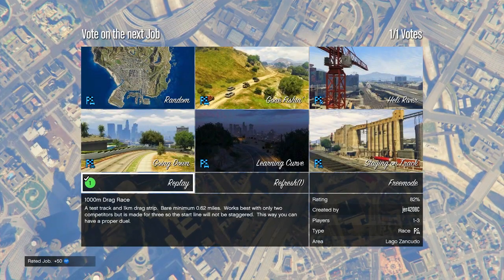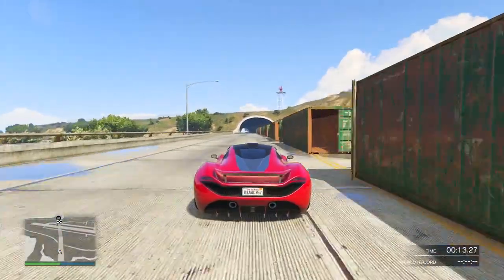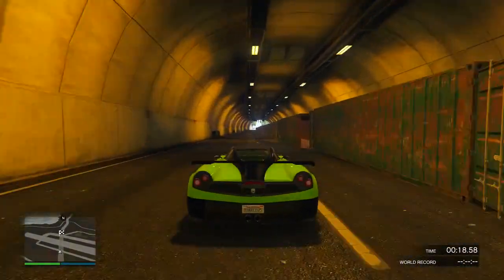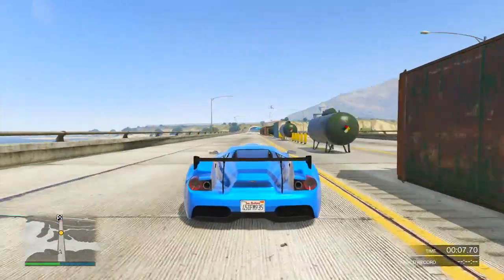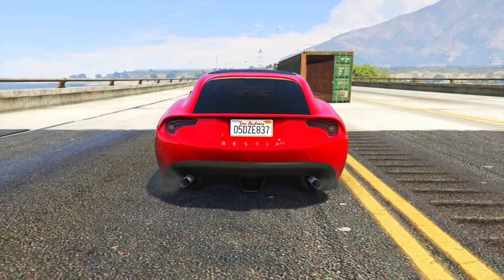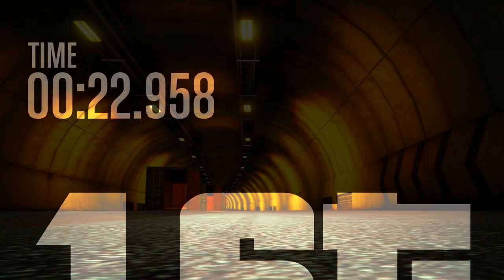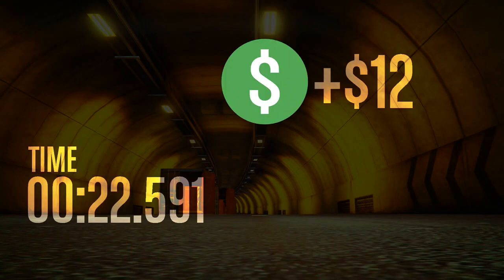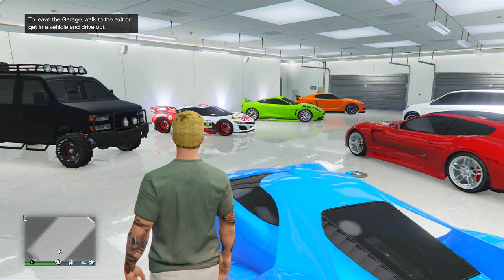GTA 5 NEW "FINANCE & FELONY" DLC SUPER/SPORTS CARS SPEED TEST VS PROGEN T20, OSIRIS & MORE!! (GTA V)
GTA 5 NEW "FINANCE & FELONY" DLC SUPER & SPORTS CARS SPEED TEST VS PROGEN T20, OSIRIS + MORE! (GTA Online)

Ross.